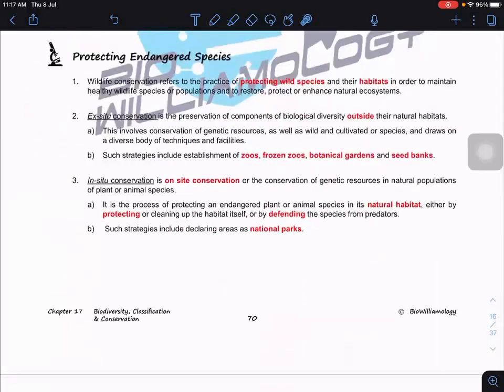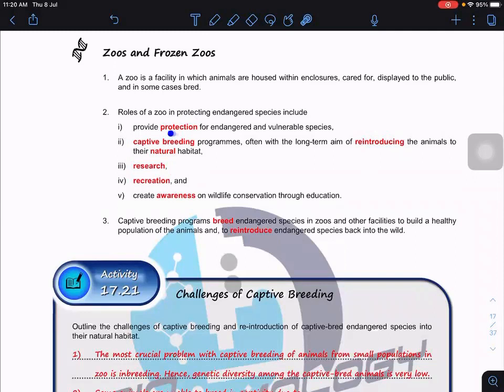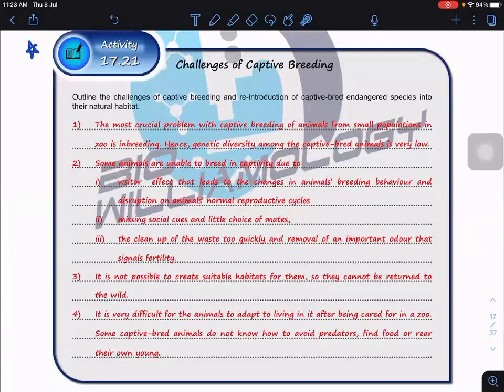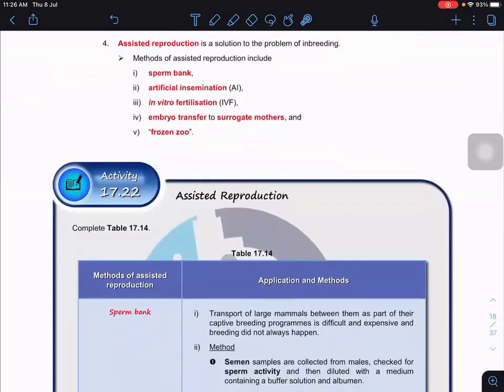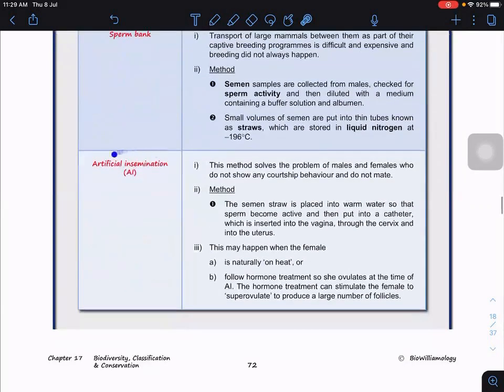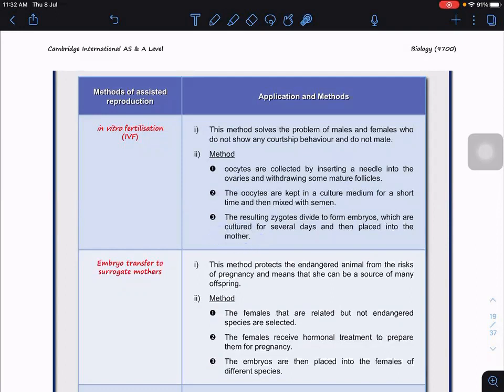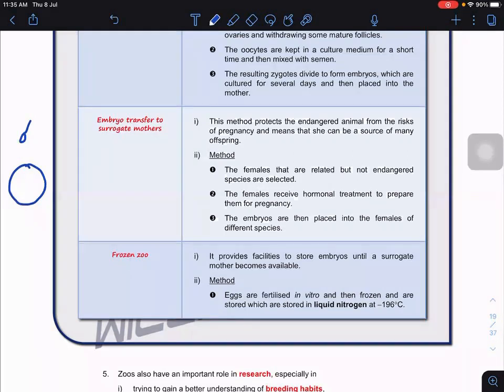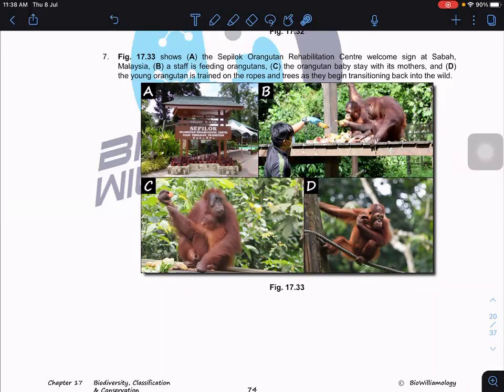Protecting Endangered Species (Part I) by Dr. William